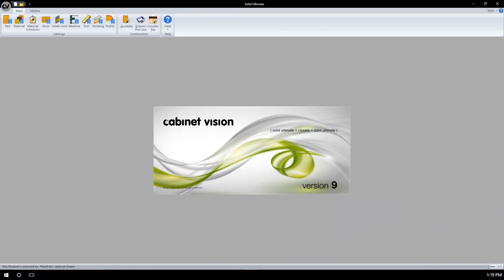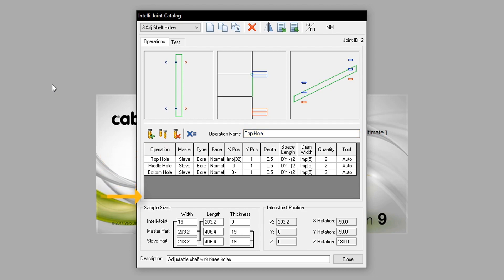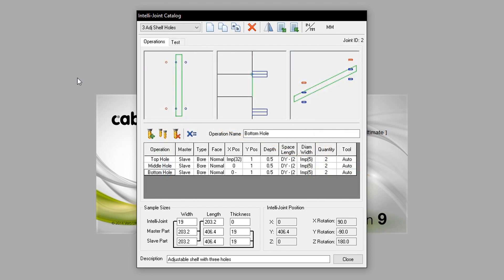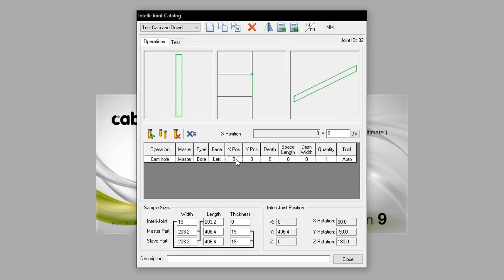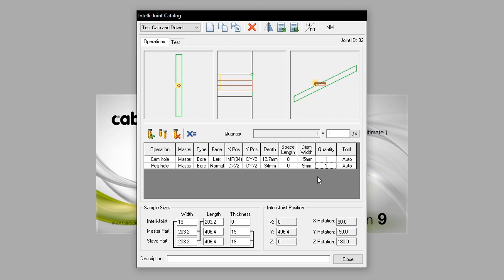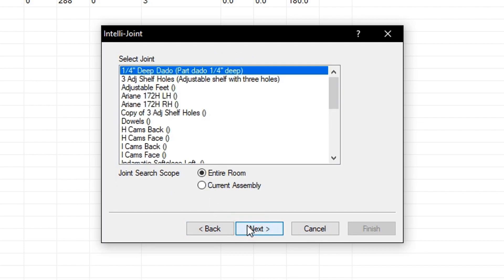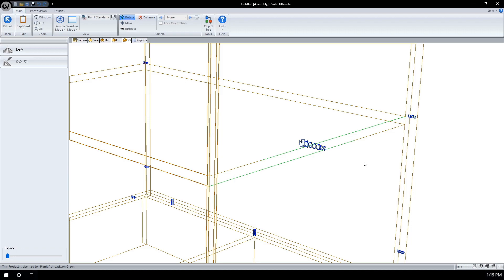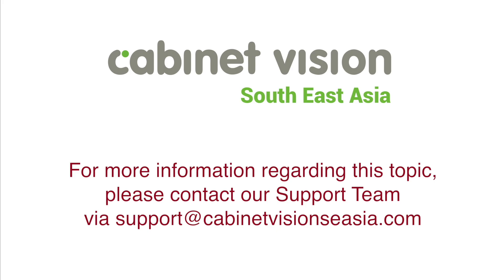Cabinet Vision Tutorial (Expert - 11) - Intellijoints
In this Cabinet Vision Tutorial, we begin to introduce you to the feature 'Intellijoints'. This feature is for Solid Ultimate level of Cabinet Vision